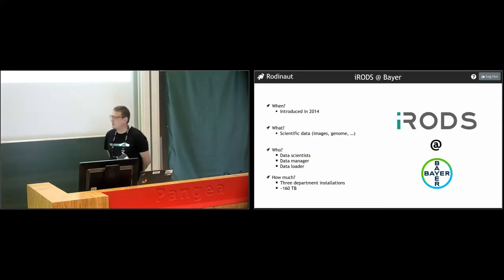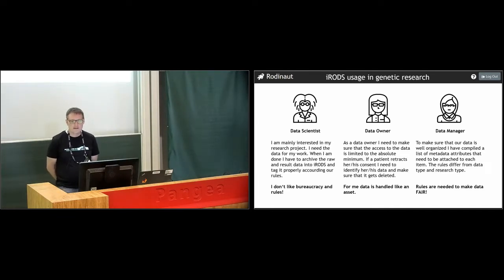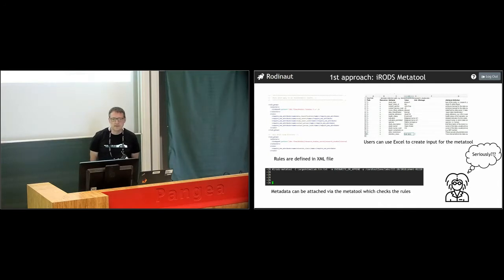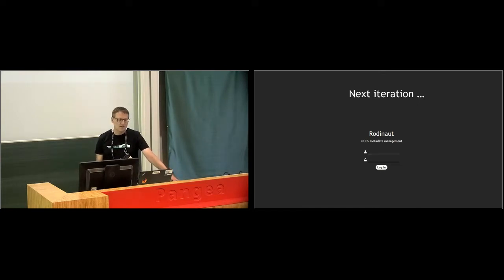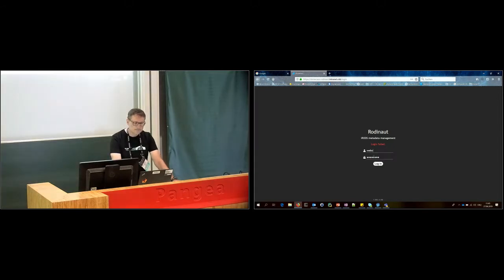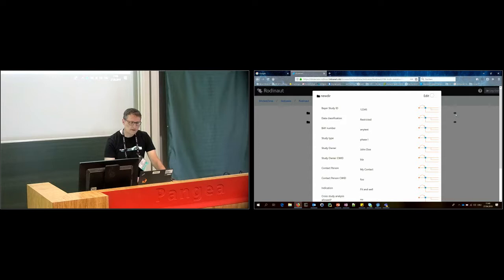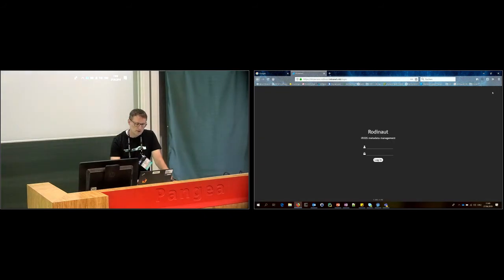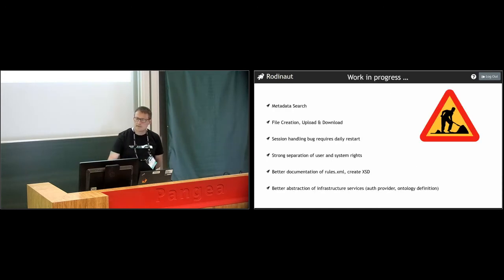UGM2019 / 20. Rodinaut: A tool for metadata management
Othmar Weber, Bayer